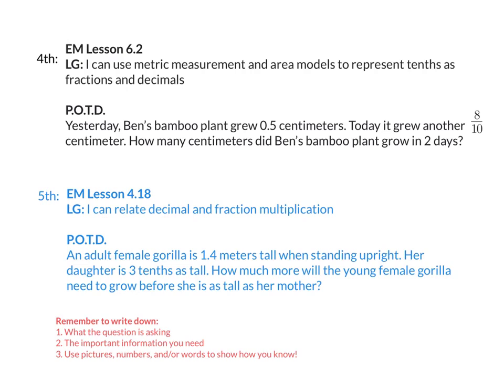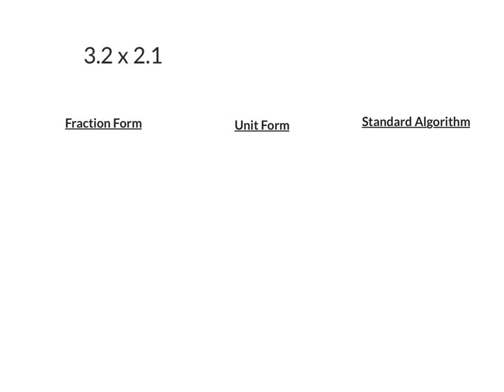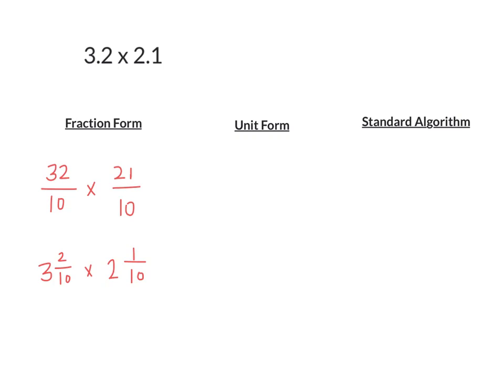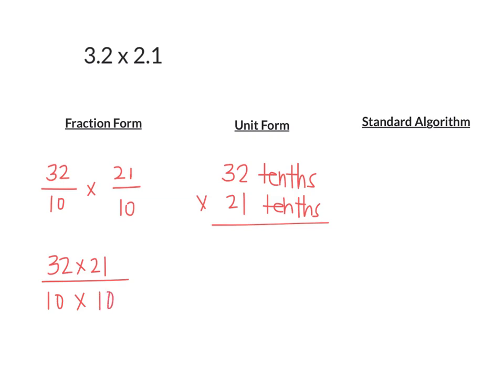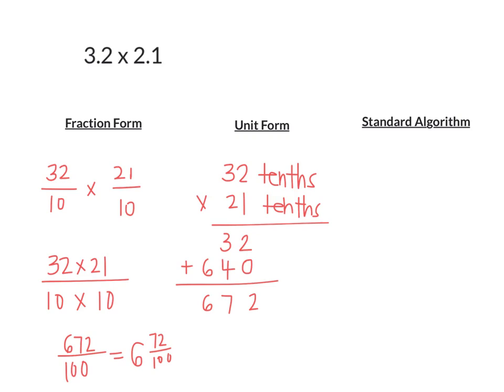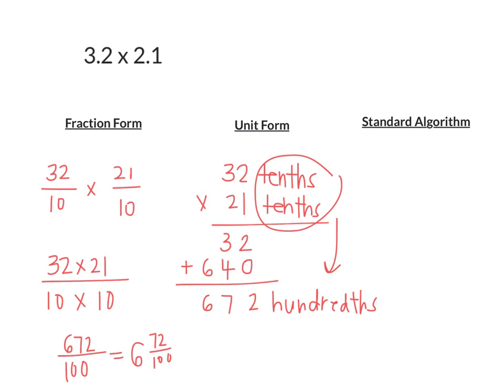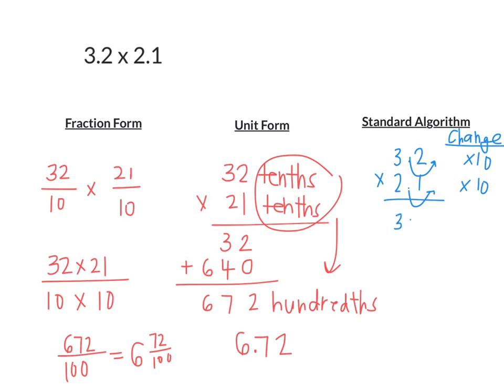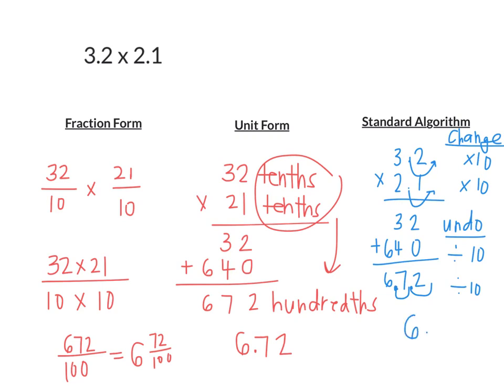3.10.20 5th EM 4.18